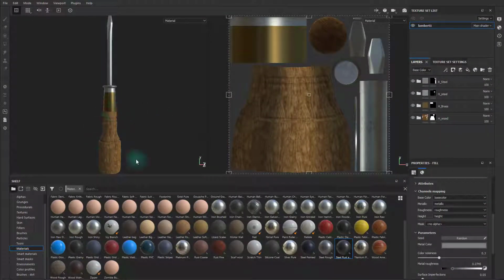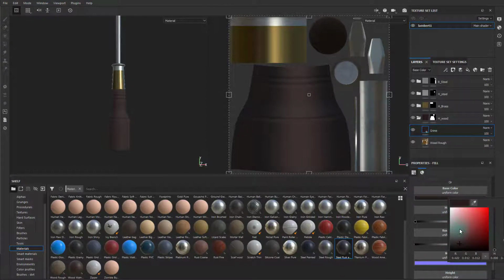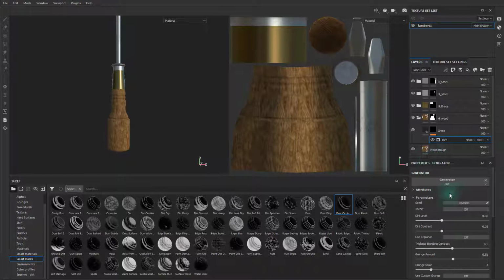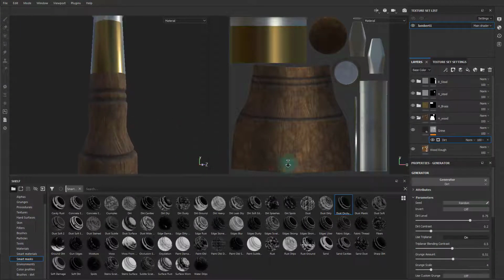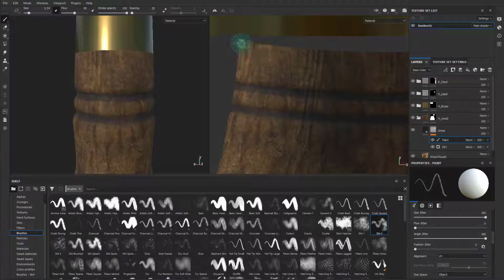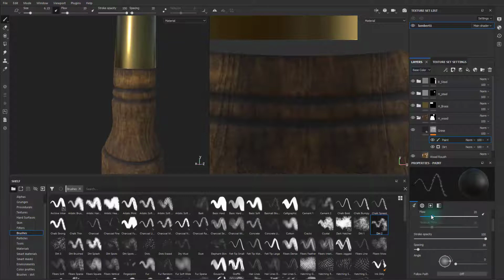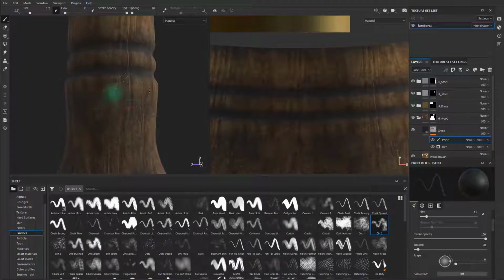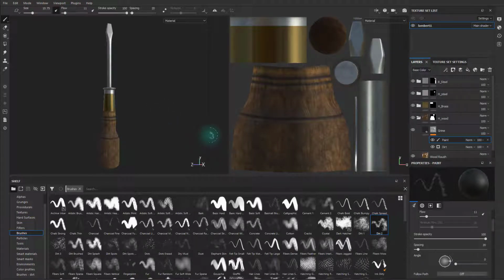Tutorial: 3D Modeling & Texturing a Screwdriver - 08 (Refining the Wooden Handle)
In this video, I demonstrate applying smart masks to fill layers to create additional details for the wooden portion of the handle.